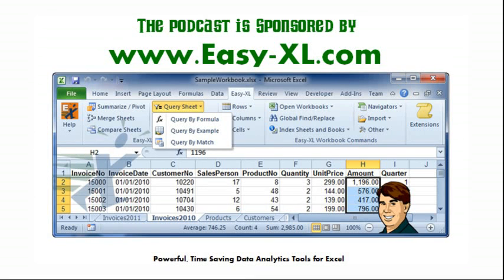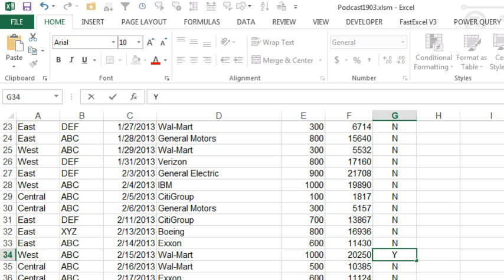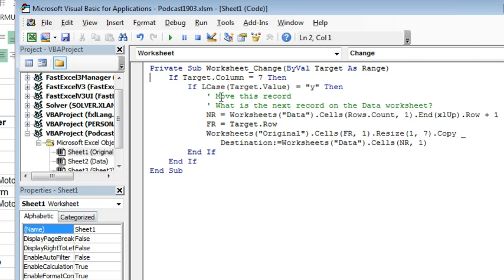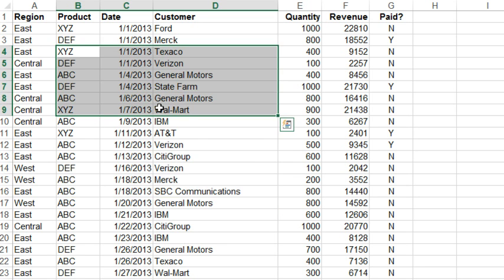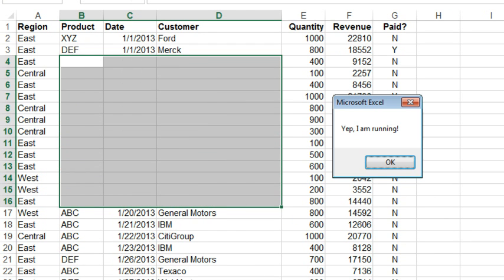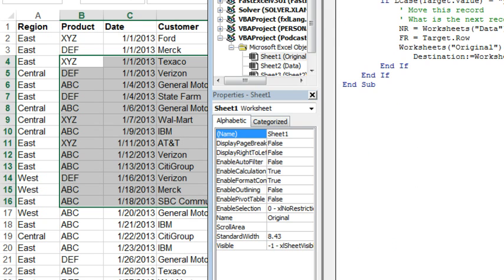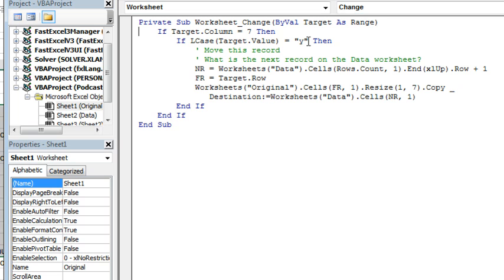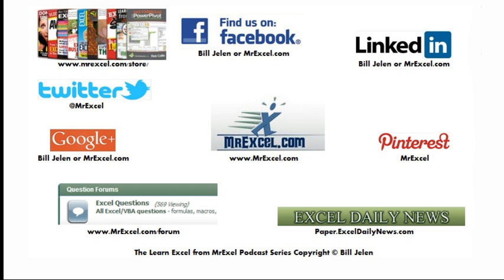Excel - Not Every Macro Clears Undo - Episode 1904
Microsoft Excel Tutorial: Understanding Excel Macros: Clearing the Undo Stack Misconception.

Welcome to episode 1904 of the MrExcel podcast. In this episode, we will be discussing a common misconception about macros in Excel. Many people believe that every time a macro is run, the undo stack is cleared. However, as we will see, this is not always the case.

In yesterday's episode, we demonstrated an event handler macro that automatically wrote data to a column when a change was made in another column. We were going to record an addendum to that episode, warning about the potential issue with event handler macros. Traditionally, it is believed that every time a macro is run, the undo stack is cleared. However, as we will see, this is not always true.

To demonstrate this, we were going to delete and overwrite some data and then try to undo it. However, to our surprise, the undo function was still working. Upon further research, we discovered that the undo stack is only cleared when the macro writes something to the worksheet. If the macro only performs analysis and does not make any changes to the worksheet, the undo stack remains intact.

This means that if your macro only makes changes based on certain criteria, such as a specific column or value, the undo stack will not be cleared unless those criteria are met. This was a revelation for me, as I had always believed that any macro would clear the undo stack. But now we know that this is not the case.

Table of Contents:
(00:00) Every Macro Does Not Clear UnDo Stack
(00:16) Event Handler Macro Explanation
(00:28) Warning about Event Handler Macros
(00:40) Traditional Belief about Clearing Undo Stack
(00:50) Demonstration of Undo Functionality
(01:02) Unexpected Undo Behavior
(01:14) Research and Explanation of Undo Stack Rule
(01:48) Analysis vs. Writing to Worksheet
(02:17) Misconception about Clearing Undo Stack
(02:30) Clicking Like really helps the algorithm

This video answers these common search terms:
impact of vba on excel's undo feature
vba code and excel undo functionality
excel undo history after running vba macro
excel vba macro and undo stack
does vba code clear excel undo history?
undo stack behavior in vba macros
undo feature and vba script in excel